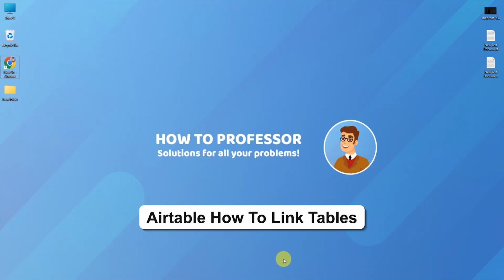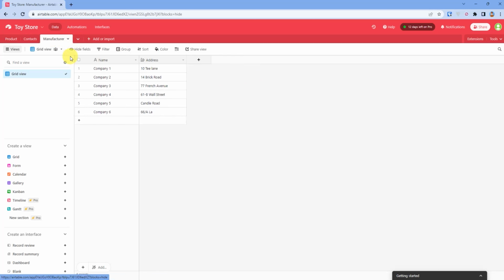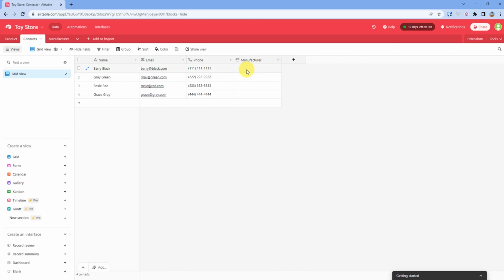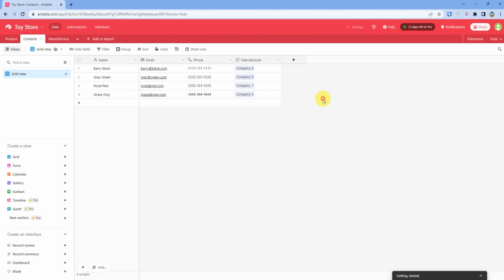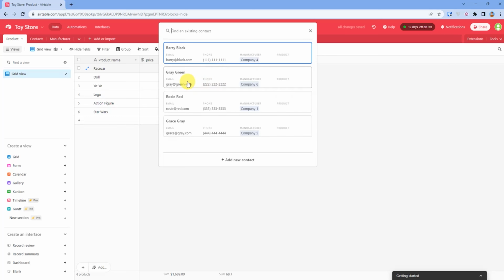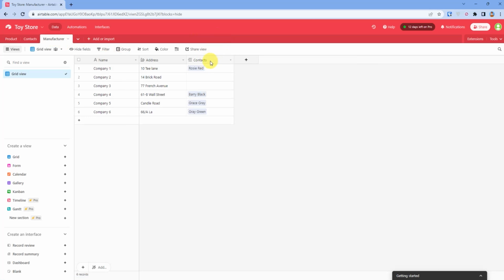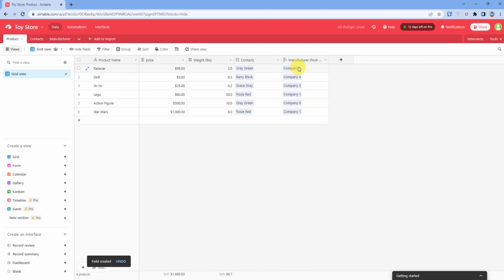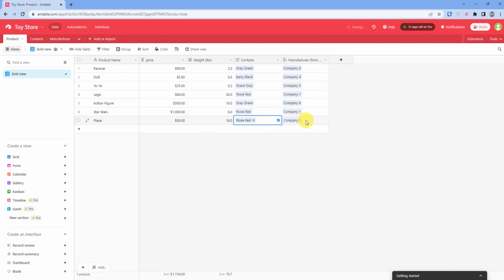How To Link Tables In AirTable (EASY!)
How To Link Tables In AirTable. It’s a very easy tutorial, I will explain everything to you step by step.